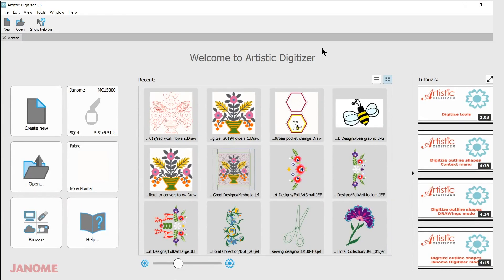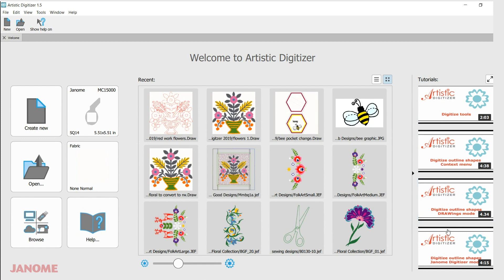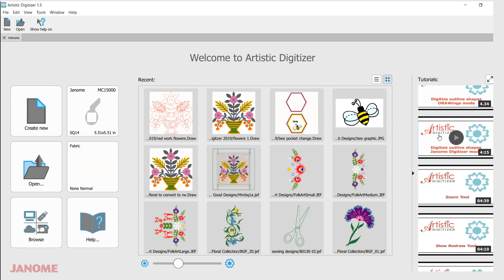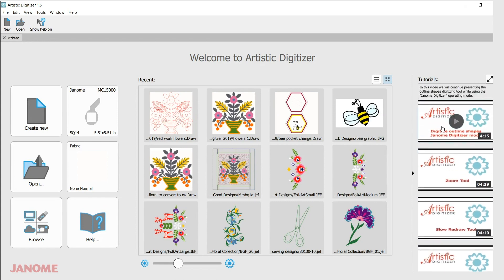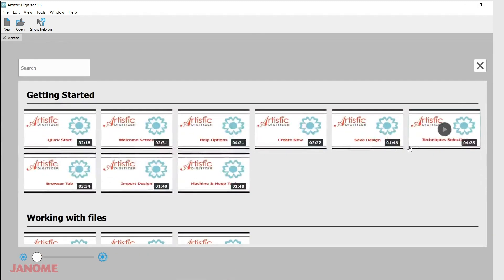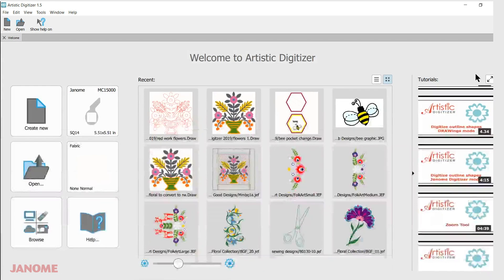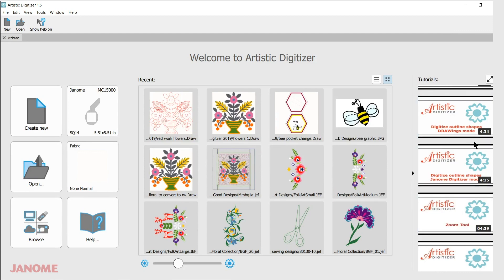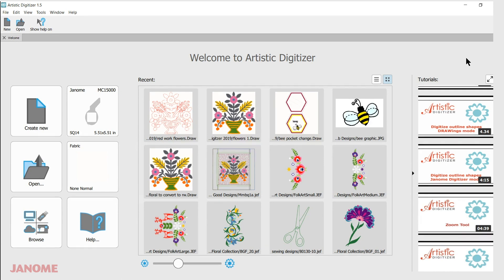Artistic Digitizer: Tutorials Within the Software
Janome Embroidery Software Specialist Anne Hein shows you where to locate the video tutorials inside of your Artistic Digitizer embroidery software! Scroll through the list of more than 60 tutorials! You must be connected to the internet to view the videos. The videos are also located on our YouTube channel.